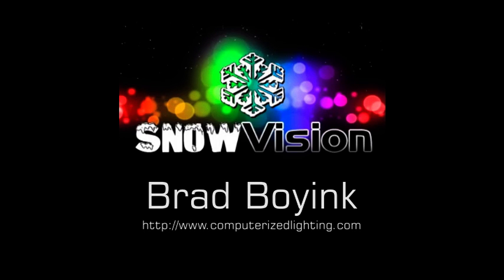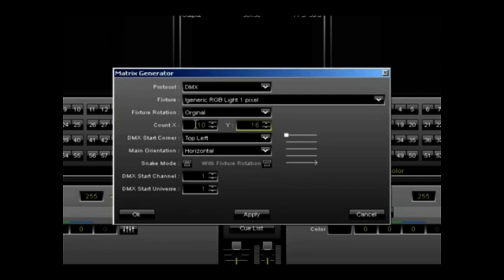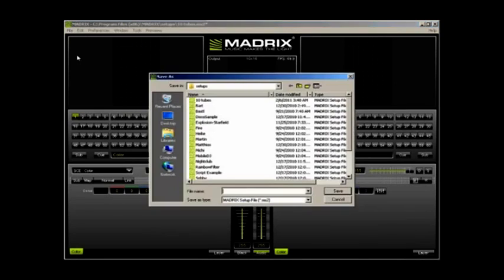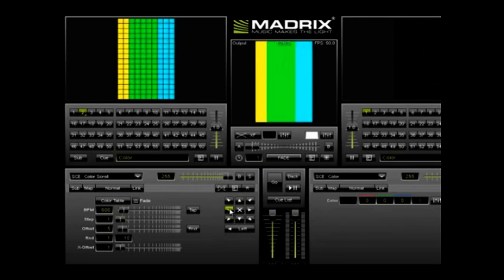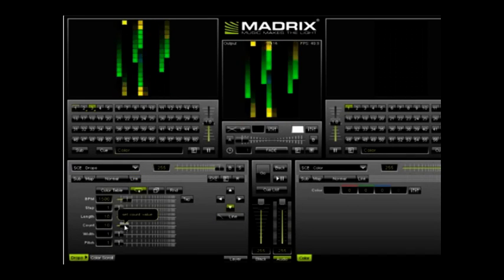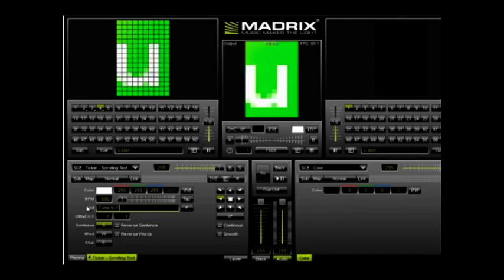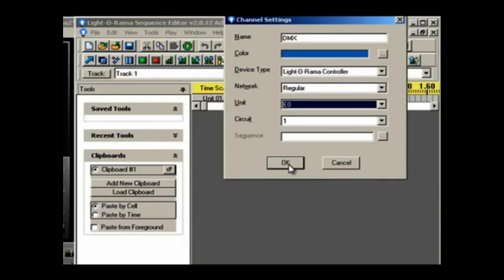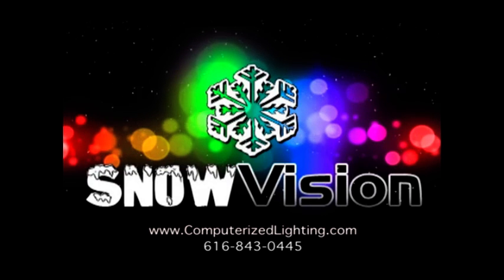MADRIX Tutorial with Brad Boyink - (Part 1)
In this video Brad tries to show you how to use the MADRIX software. He basically explains the Matrix Generator, DMX-OUT, Static Color Effects, Sound2Light Effects, Layering and DMX-IN.

MADRIX® LED lighting control software - DMX 512, ArtNet and DVI

Welcome to MADRIX - the professional LED lighting control solution for architecture and entertainment environments including club, nightclub, stage, art installation, exhibition stand, interior and building illumination.

MADRIX is an easy to use and user friendly Windows® lighting control software. MADRIX supports famous DMX512 and ArtNet interfaces with outstanding capabilities and includes an installation CDROM, a software protection dongle and an english user guide. MADRIX lighting control software can be used along with any consoles/desks, particularly useful for LIVE applications or clubs.